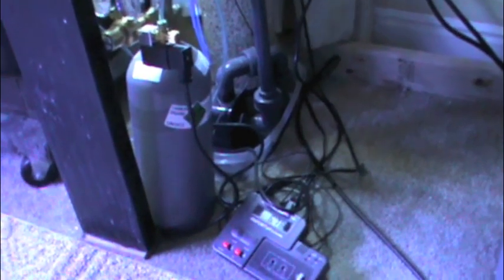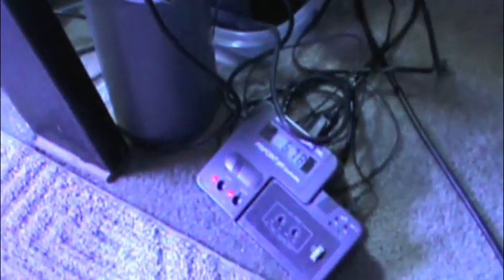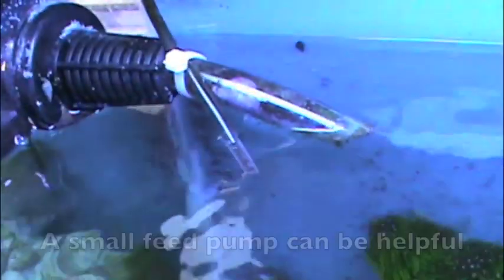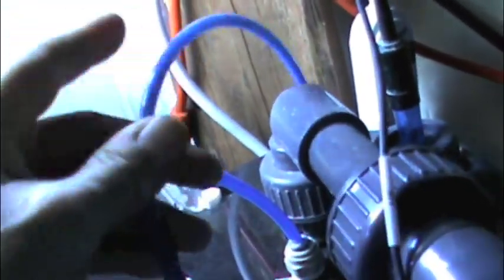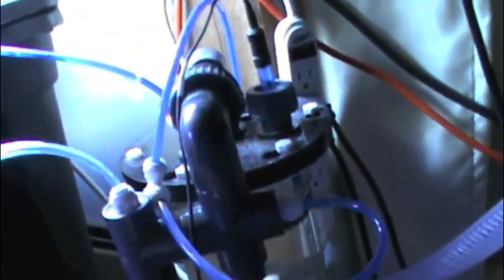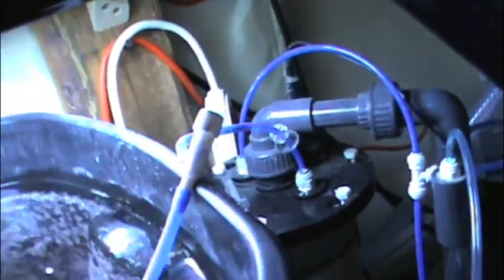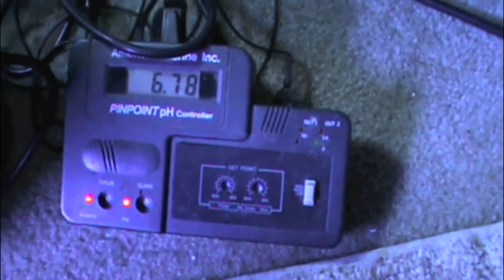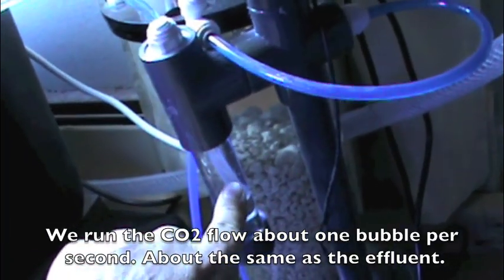How a Calcium Reactor Works on Reef Tank - Calc Reactor Basics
This video gives you a basic description on how a calc reactor work on a reef tank.